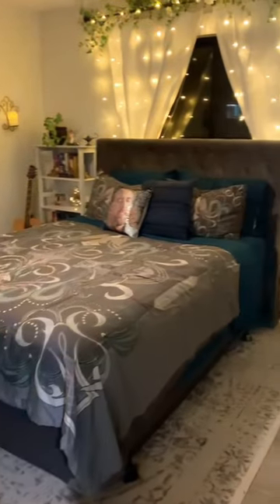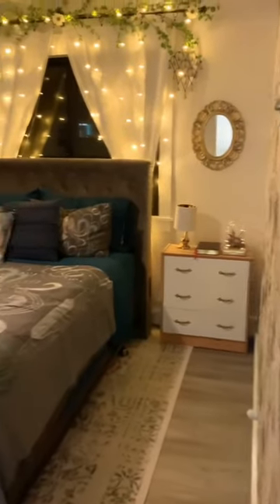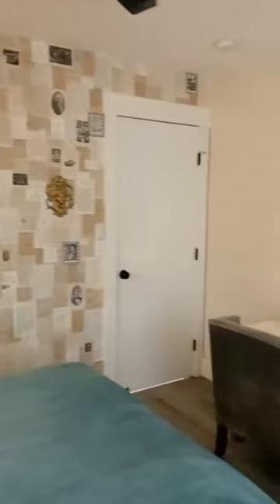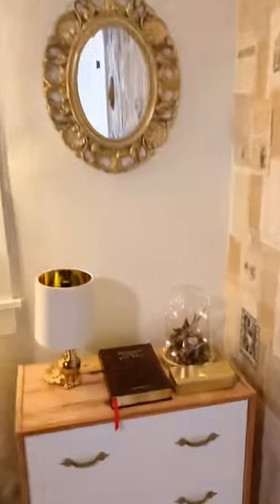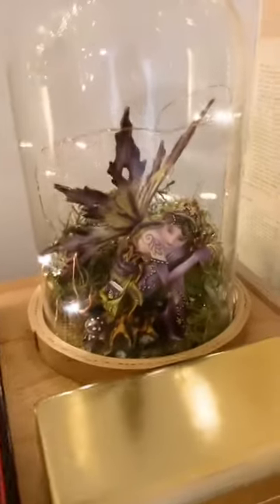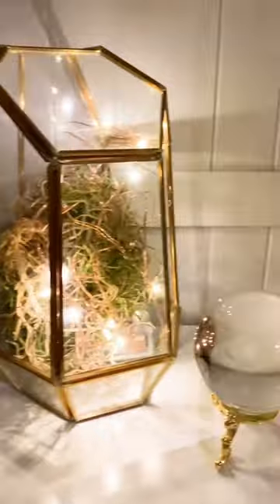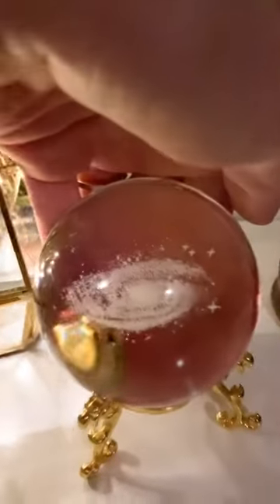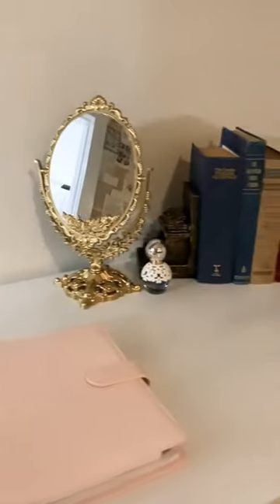Full room tour of my daughter’s bedroom makeover.